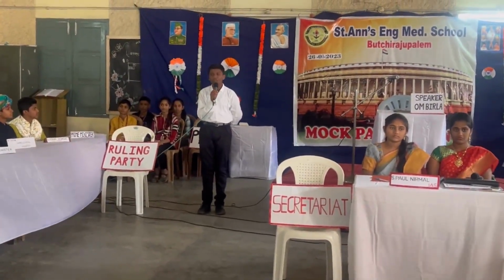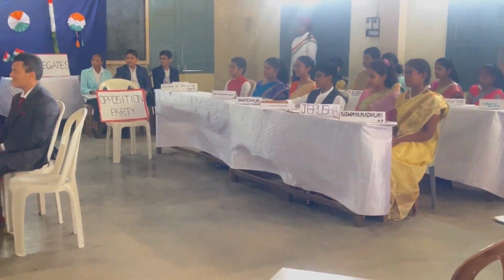Mock Parliament 2023 | St. Ann's School, Butchirajupalam, Visakhapatnam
This was the video of Mock Parliament held in St. Ann's School, Butchirajupalam, Visakhapatnam. It was held on 25 Jan 2023. The students participated were of classes 8th & 9th. Swetcha participated in it, as a Member of Parliament. Thank You.  😊